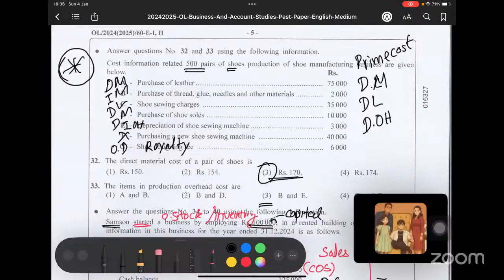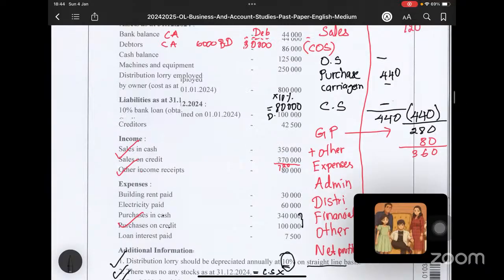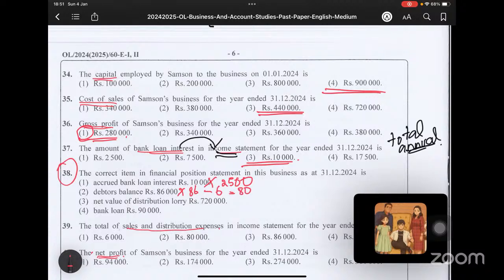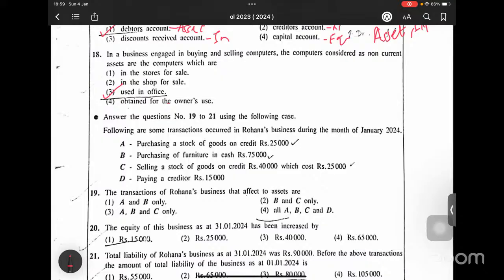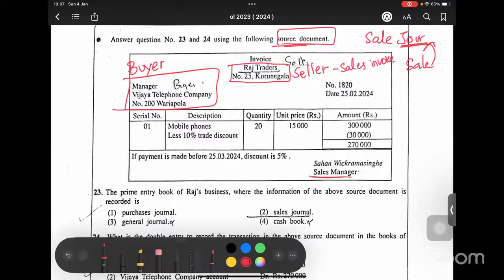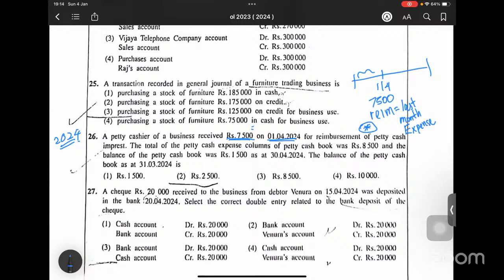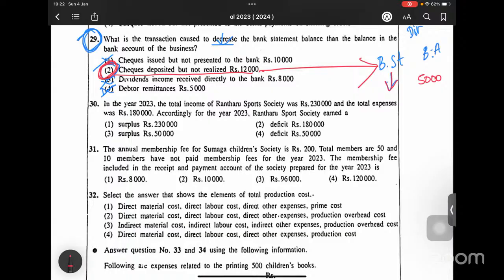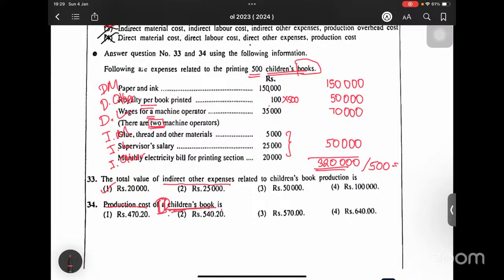EM Business Studies